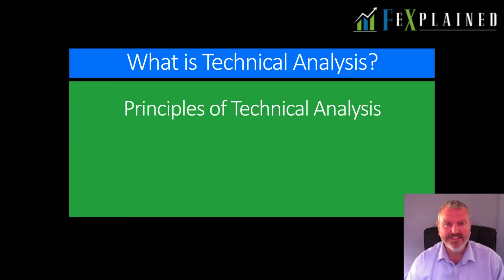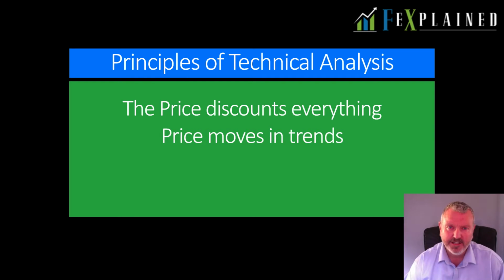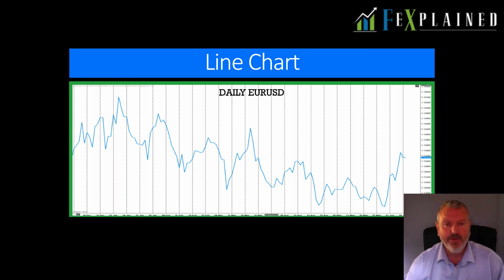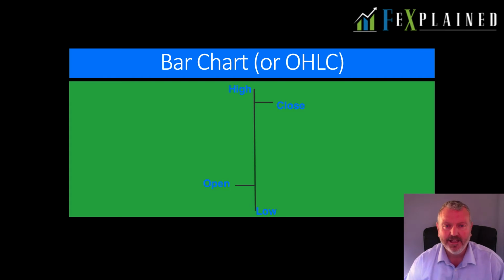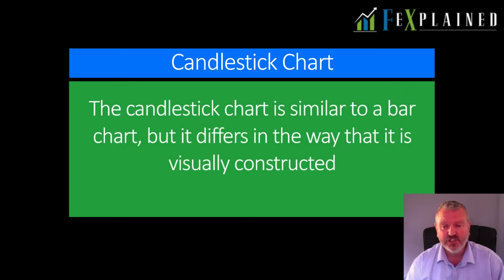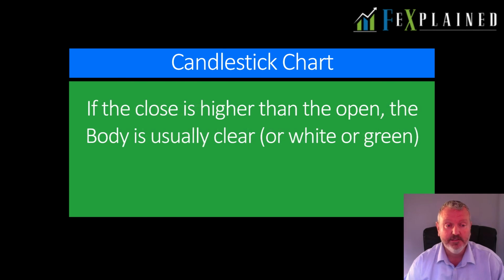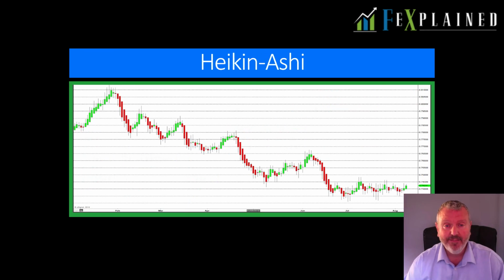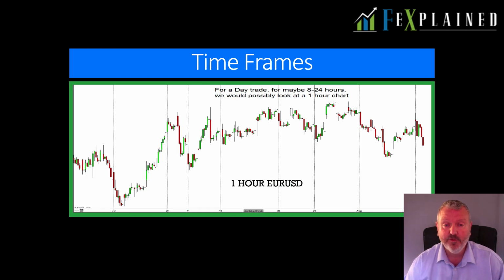Introduction to Technical Analysis - FxExplained Master Academy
In this Master Academy educational video and article, we are looking at an Introduction to Technical Analysis, elaborating on the brief introduction we had in our article Fundamental vs. Technical Analysis